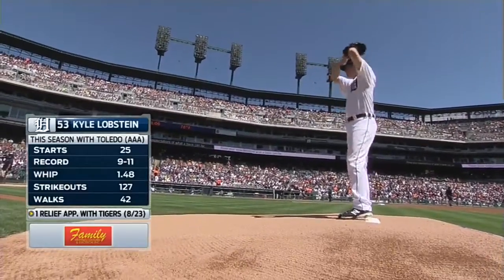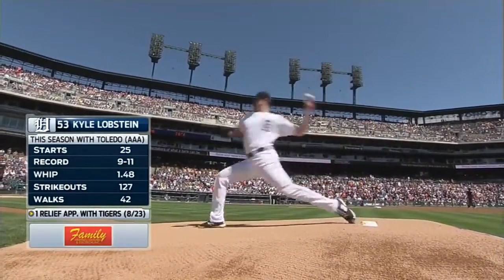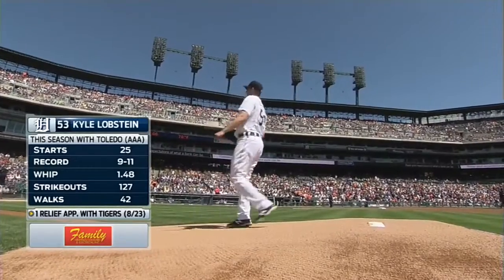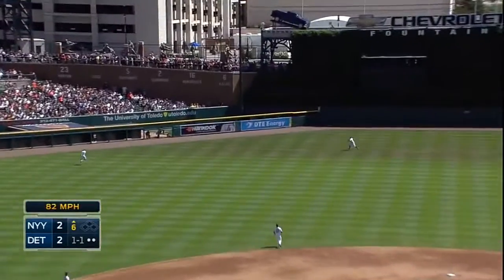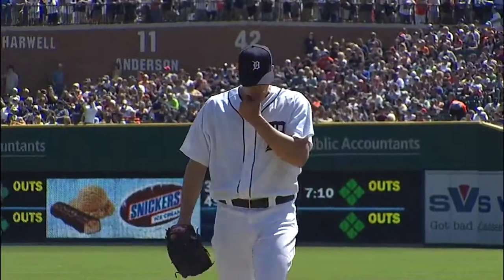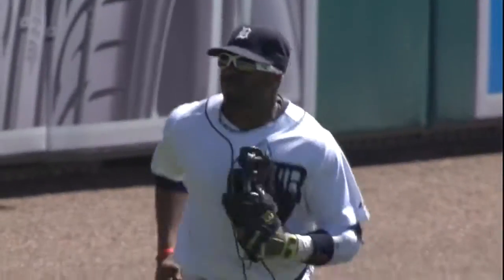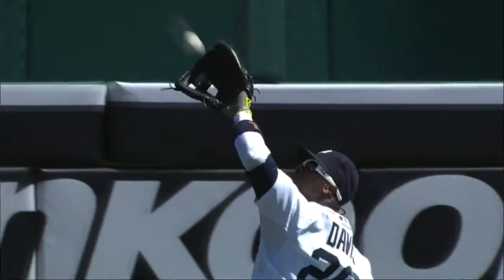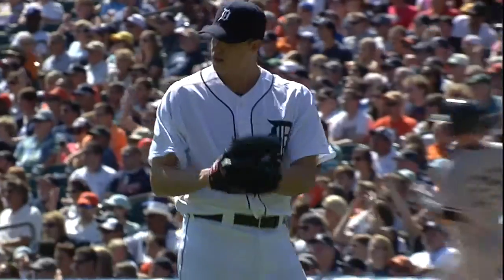NYY@DET: Lobstein pitches six strong innings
8/28/14: Kyle Lobstein lasts six innings, allows two runs, one earned, on four hits and only walks one batter for the Tigers